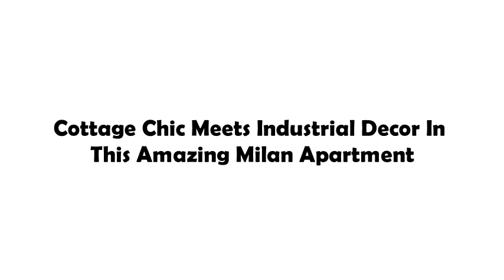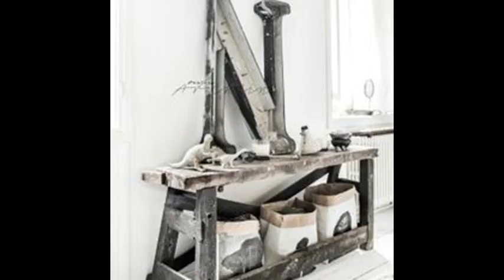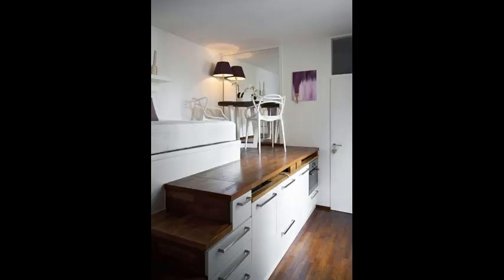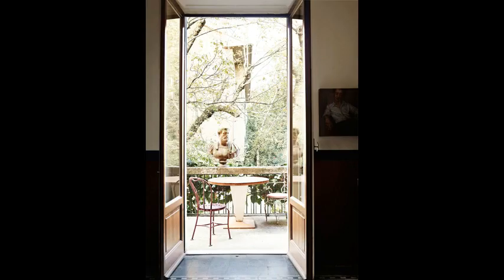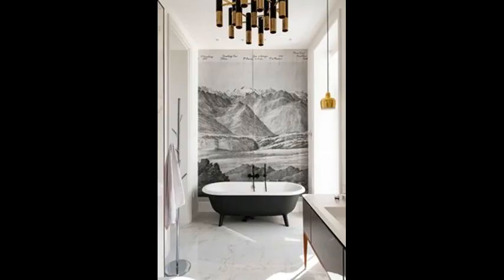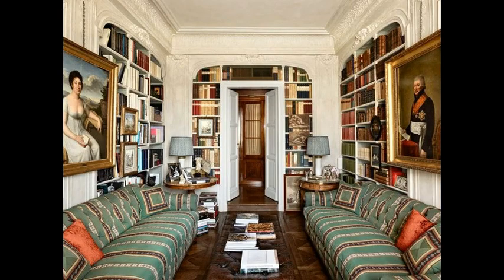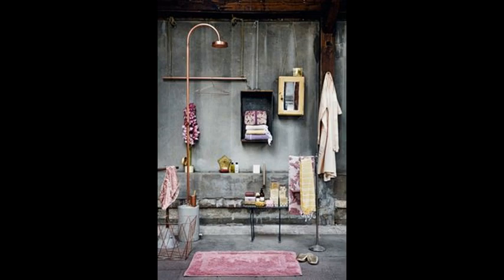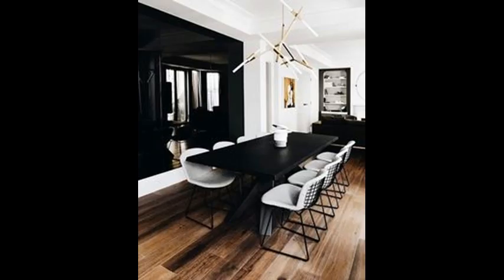Cottage Chic Meets Industrial Decor In This Amazing Milan Apartment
It's a combination of photo studio, styling lab, creative office. But above all, it's the gorgeous and endlessly fascinating home of Milan-based photographer Paulina Arcklin. The interior features a contrast of texture and theme – rough industrial accents add depth and character to their light Scandinavian inspired backdrop, its ethereal quality constantly grounded by creative reinterpretations of everyday objects. If you're the type of decorator that foregoes antique stores in favor of rescuing rusted treasures from moss-covered barns or forgotten warehouse basements, this apartment is sure to stoke your thirst for adventure.